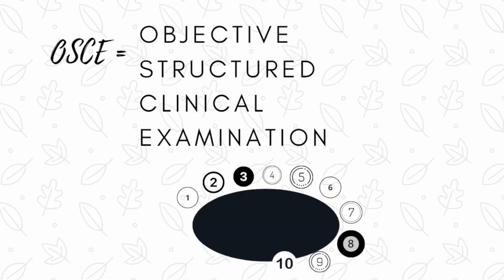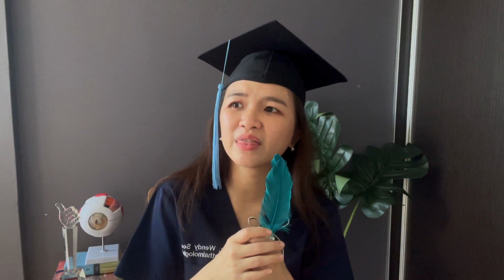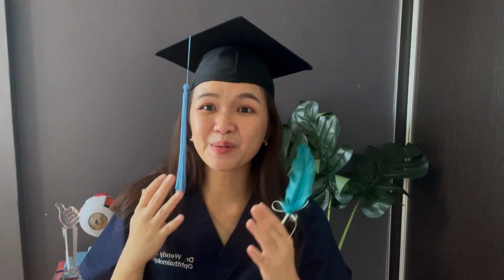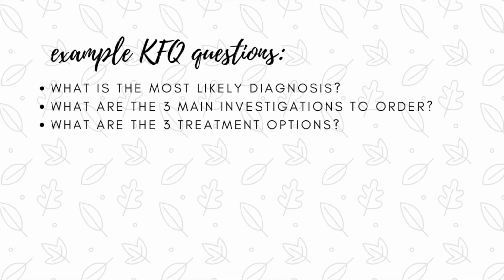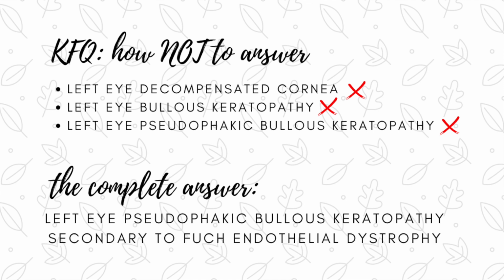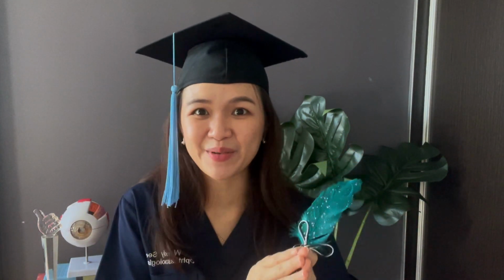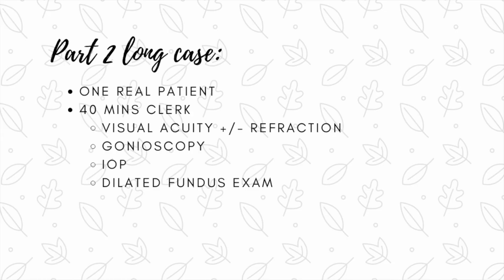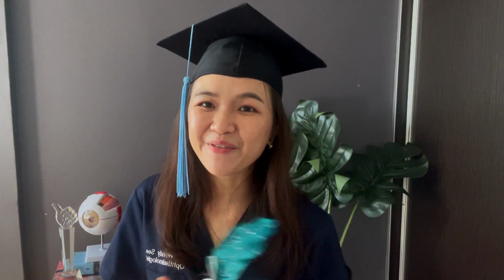Specialist Master Exam (my experience) and past year questions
There is always one Master student who knows everything - when is the mock exam, where is the new library, how to get senior's notes (and usually not sharing, hehe). Right?

In today's video, I want to help YOU be that well-prepared Master's student.
I will be talking about my experience taking the Master Examinations and I hope it can give you a bird's eye overview of the Master of Ophthalmology exams.

There are 3 Parts of Master Exams and I will digest each part in this video. Of course, I will share some pro tips and share the template answers that I think will help you embrace your journey better. The best part - I will indulge in some past year questions and favorite questions that you DEFINITELY have to prepare for!

Tips to pass Master of Ophthalmology?
Study la.. and watch this video!

Timeline:
0:06 Introduction
0:52 Main examination structure
1:29 Part 1 syllabus
1:45 Part 1 MCQ
2:26 Part 1 Essay + past year questions
3:30 Part 1 OSCE + sample questions
5:02 Part 1 Viva voce + my target questions
6:45 Part 1 Refraction
7:27 Part 2 Prerequisites
8:10 Part 2 Exam Structure
8:23 Part 2 MCQ
8:52 Part 2 Essays + example of questions
9:31 Part 2 KFQ + how NOT to answer KFQ
11:10 Part 2 Short cases + template answer
12:40 Part 2 Viva voce + strategies
14:17 Part 2 Long case + pro tips to success
16:03 Part 2 Exam Syllabus
16:38 Part 3 Minimum criteria
17:00 Part 3 Thesis Viva defense
18:26 Welcome to the other side Outro

This video is generated with pure intent to help some of you who have many doubts and queries. And if some informations are incorrect, please correct me (don’t hate) in the comments down below to share it with other future interested students (don’t kiasu).

Watch other Master Series:
EPI 1: How I become an ophthalmologist in Malaysia (and how to SCORE for Master application!)

WHO AM I:

I’m Dr. Wendy, an ophthalmologist. I like to make lifestyle videos about productivity, guides to motherhood, and share some occasional thoughts. I somewhat, like to (pretend) be a super mom 🦸🏻‍♀️ - handling 3 children (all 7 and under), while working full-time saving sights and fighting preventable blindness in Kuching, Sarawak (on Borneo Island, which is the oldest island in the world) AND still find time to write and make some Youtube videos.